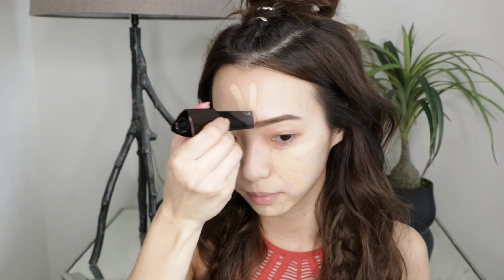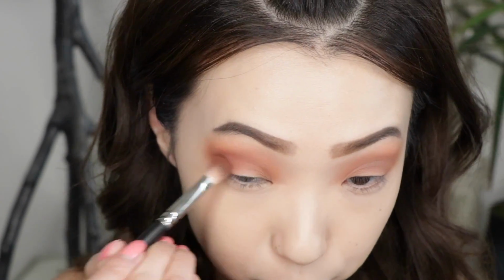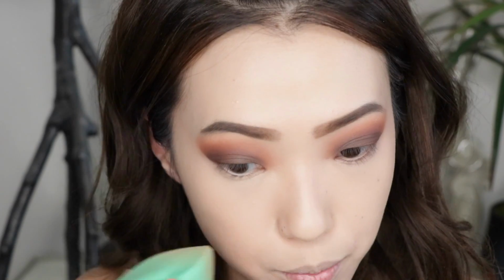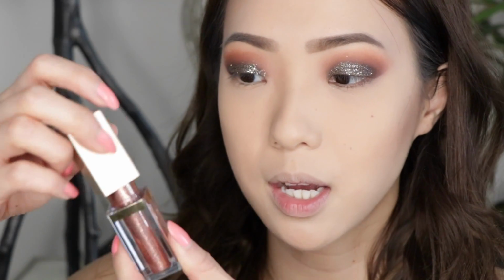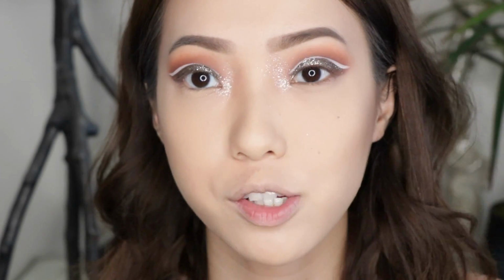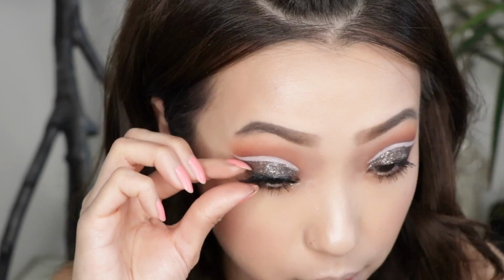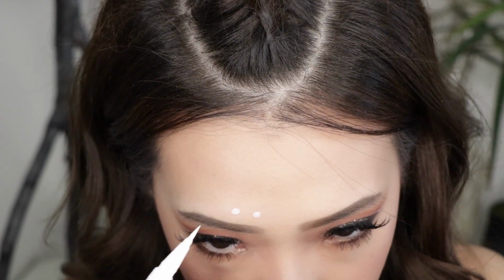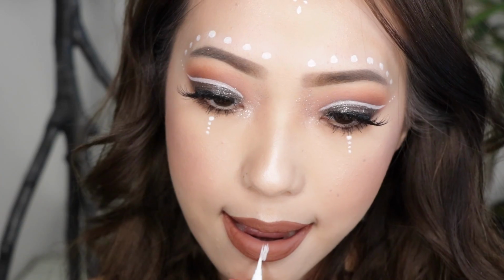Music Festival Makeup Tutorial 2017 | LeSassafras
It's officially Coachella weekend! Hope everyone attending has a blast! I decided to create a fun look inspired by Coachella

Products mentioned:
MUFE Hydrating Primer
Hourglass Vanish Stick Foundation (buff)
ecoTools Perfecting Blender Duo
Morphe 25A Palette (not available)
Stila Magnificent Metals Glitter & Glow "Molten metal"
Still Stay All Day Waterproof Liquid Eye Liner "snow"
Tarte Shape Tape concealer “Light-Medium”
RCMA No Color Powder
Maybelline Big Shot Volumizing Mascara
Eylure x Ann Le “So Lovely” lashes
NARS Cheekstudio Palette
Kevin Aucoin The Neo-Highlighter “Sahara”
ABH x Nicole Guerriero Glow Kit
Dose of Color “Cork”

○ S N A P C H A T: lesassafras
○ I N S T A G R A M: thesassafras
○ MY _V L O G _ C H A N N E L

‘WINNIE’

XOWINNIE